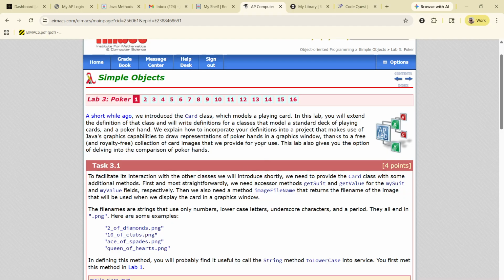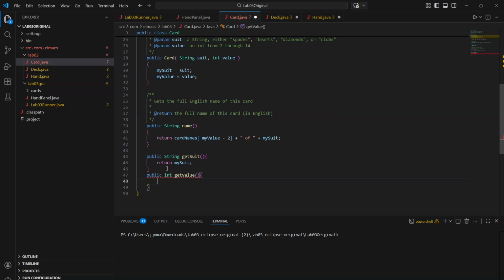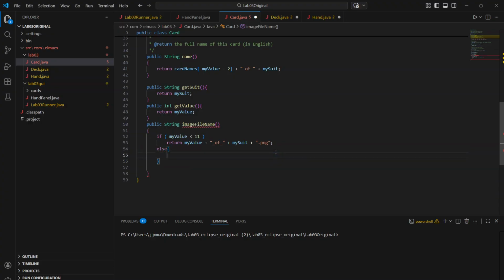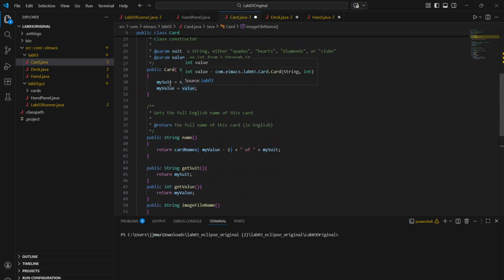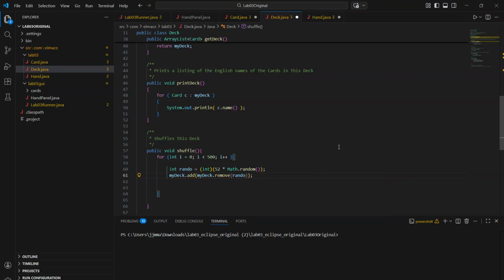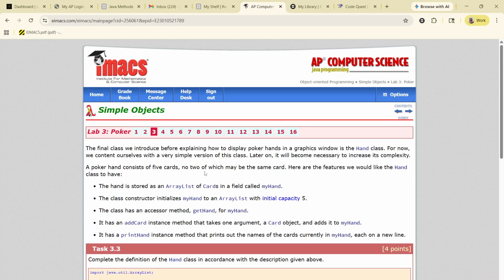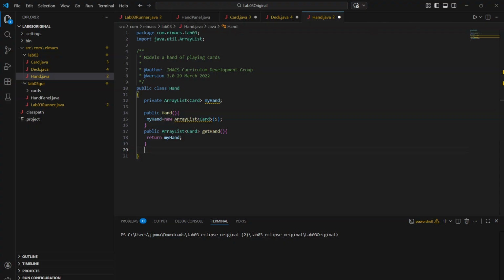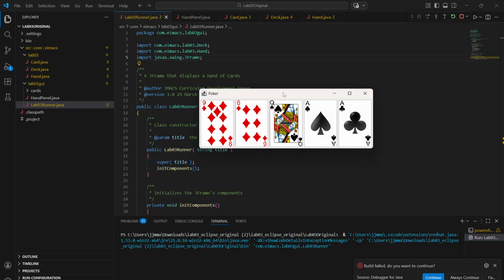EIMACS Lab 3 Starter Explanation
This video guides users through the first 3 tasks in EIMACS Lab 3.